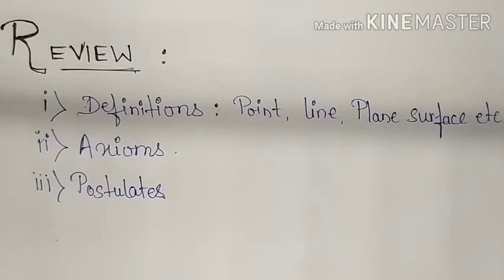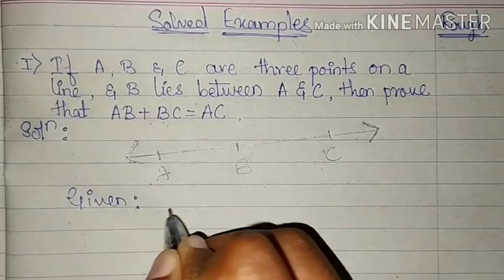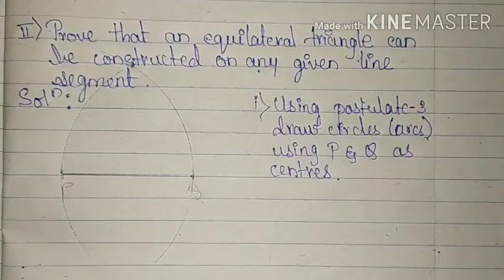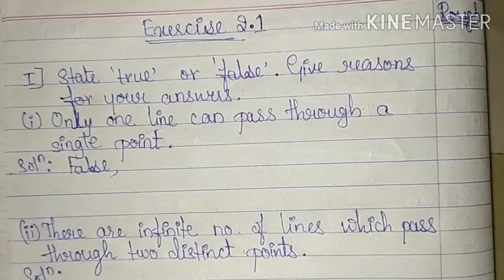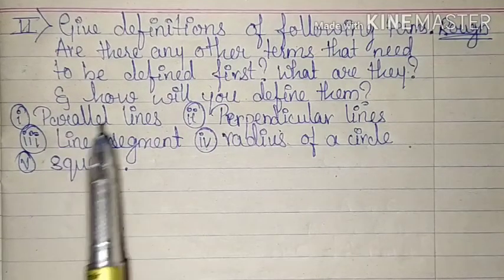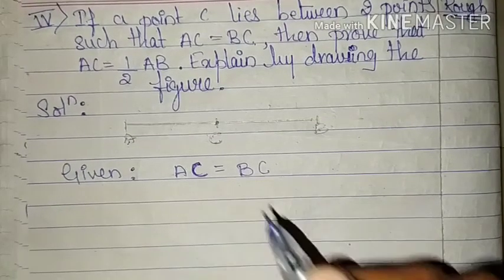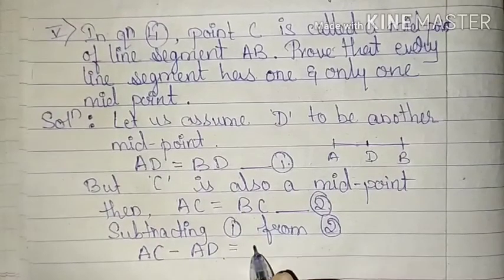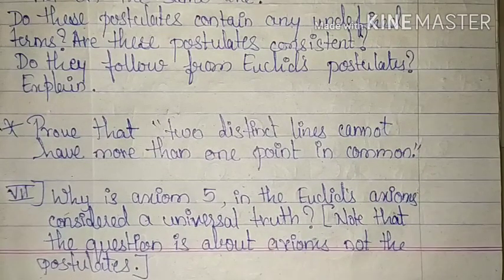Class 9 Mathematics: Chapter -2 Introduction to Euclid's Geometry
Class: 9
Subject: Mathematics
Chapter 2: Introduction to Euclid's Geometry
Solved examples and Exercise 2.1 on applications of axioms and Postulates.